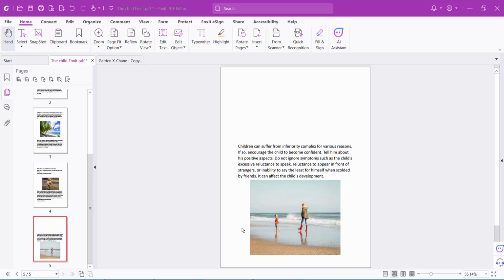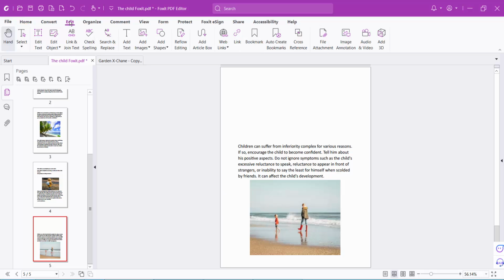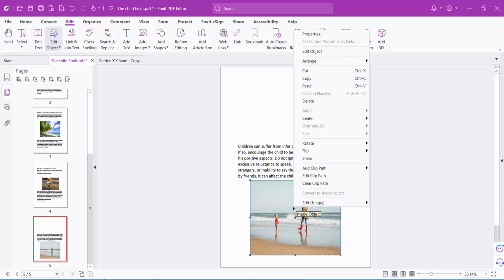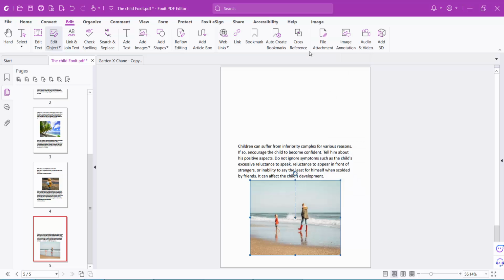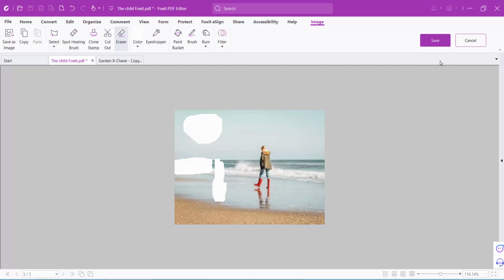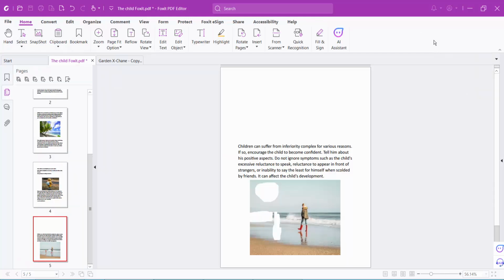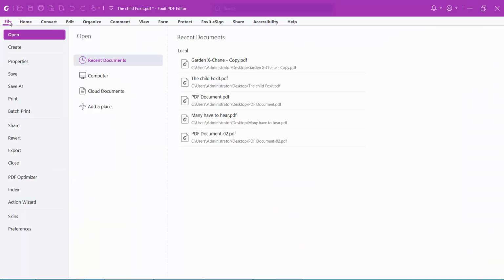How to Delete Unwanted Images from a PDF Document (Edit Image) in Foxit PDF Editor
Hello everyone, Today I will show you, How to Delete Unwanted Images from a PDF Document (Edit Image) in Foxit PDF Editor.